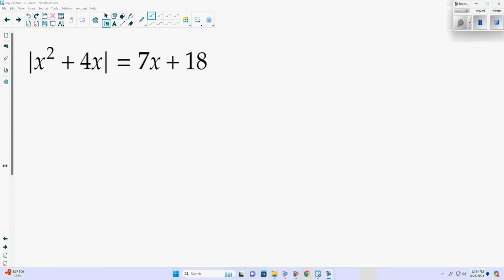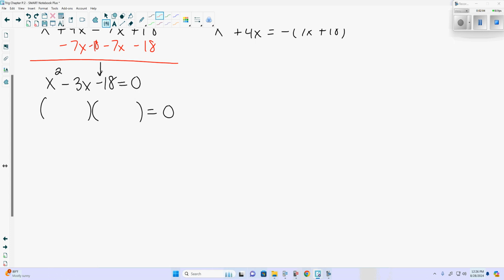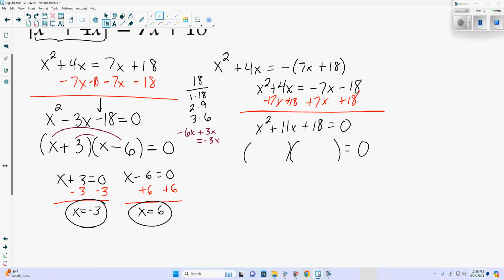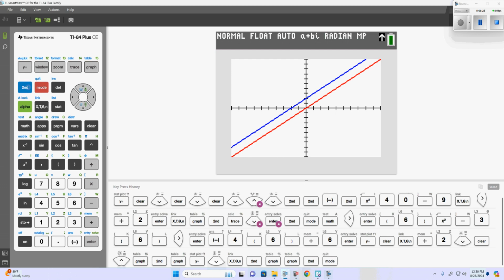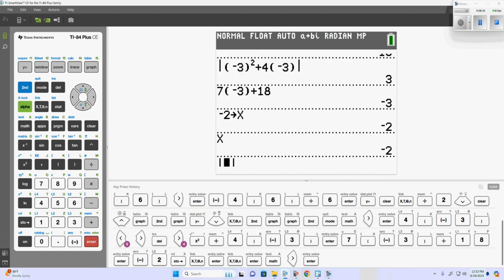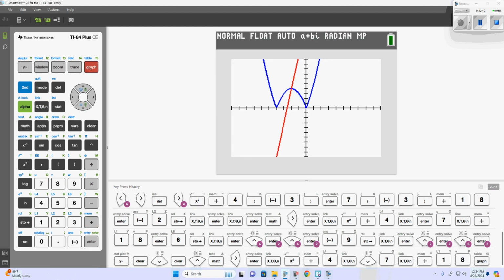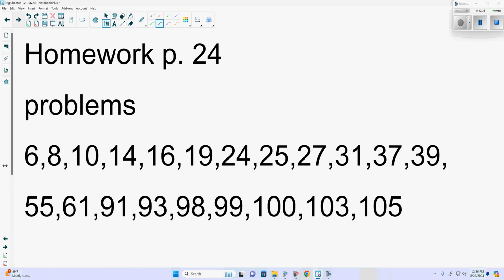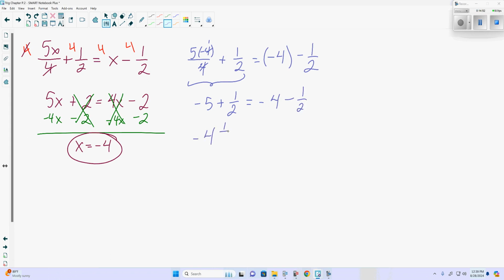Trigonometry Chapter P.2 (6)